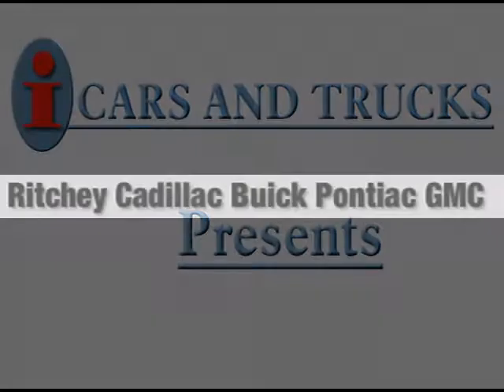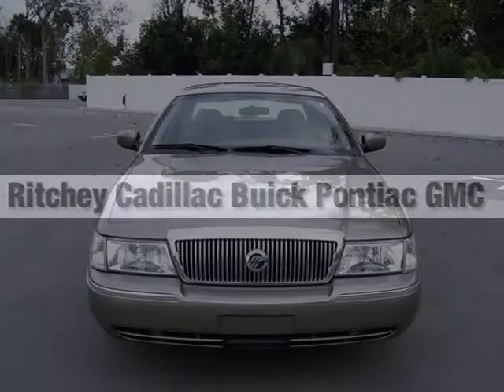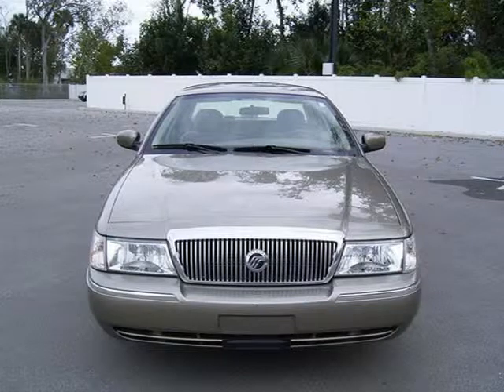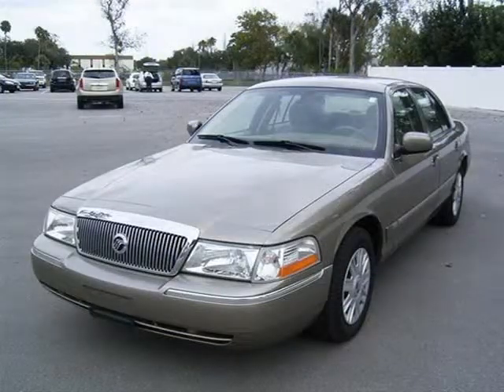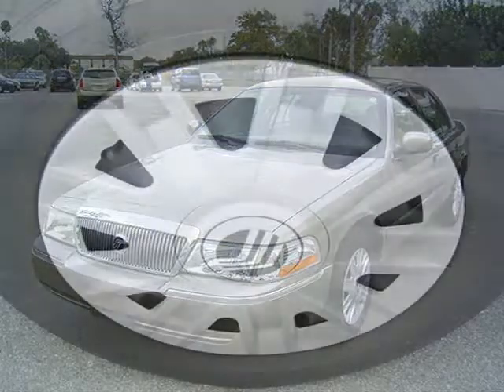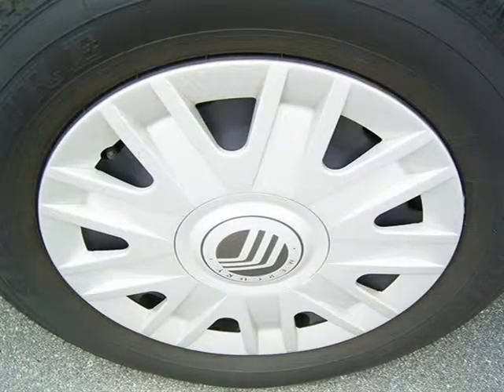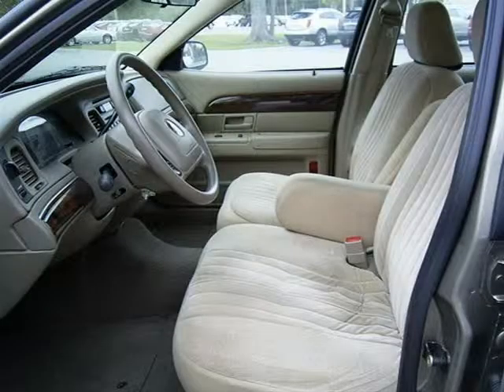2004 Mercury Grand Marquis Daytona Beach FL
Price: $ 10,990
Mileage: 25,983
Body Style: Sedan
Ext. Color: Arizona Beige Clearcoat Metallic
Int. Color: Beige Cloth
Engine: 4.6L V8
Drive Type:
Fuel Type:
Doors:
Stock No.: S127499A
VIN: 2MEFM74W64X681048